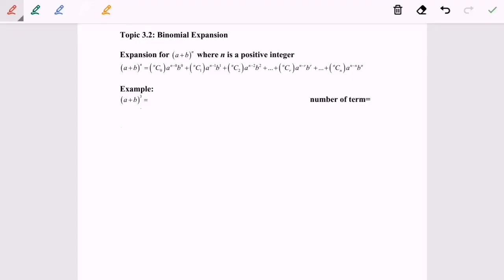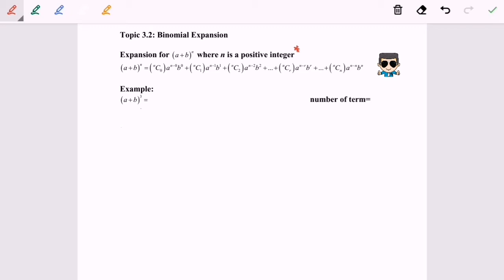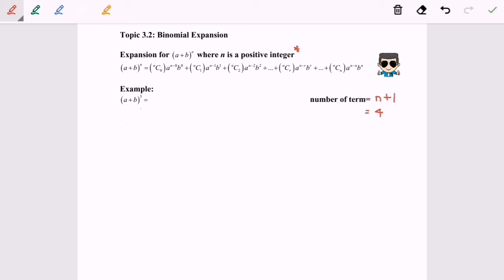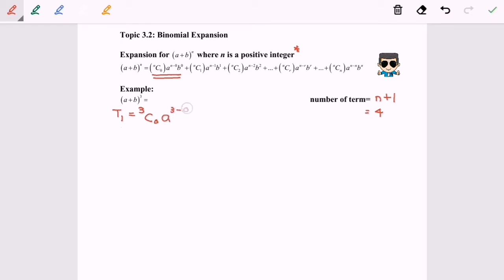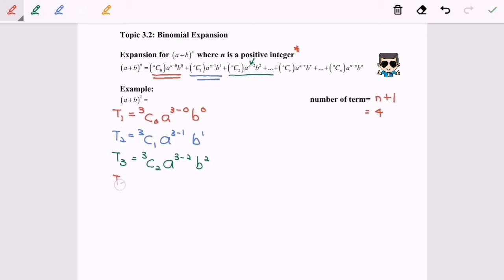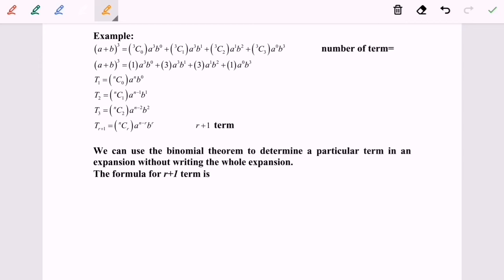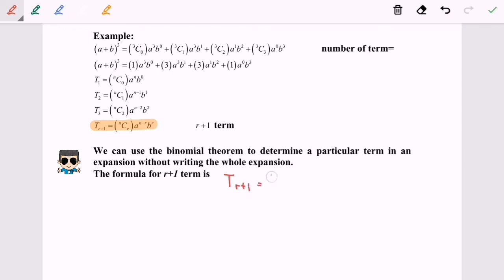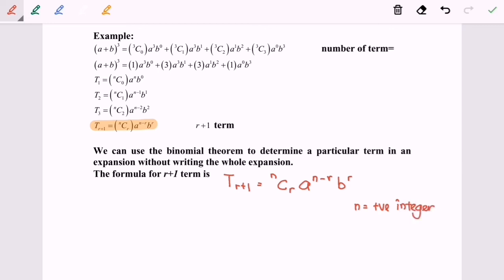Binomial Expansion_20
Binomial expansion for positive integer